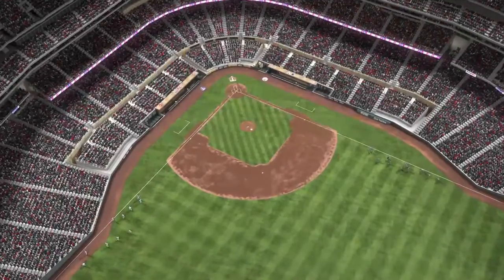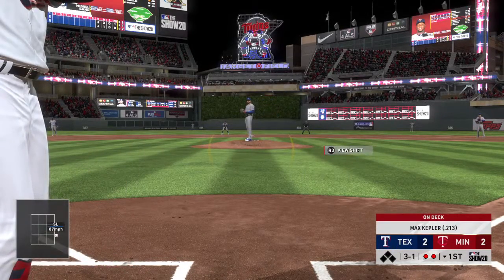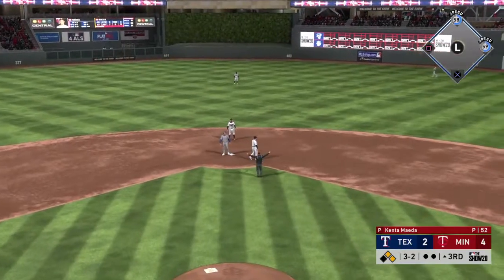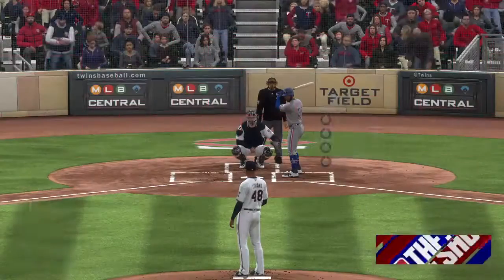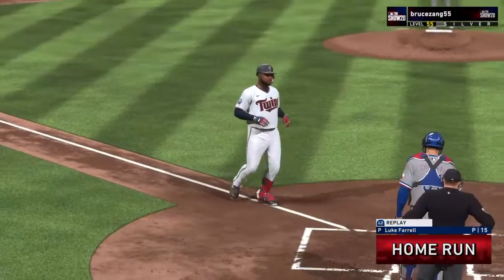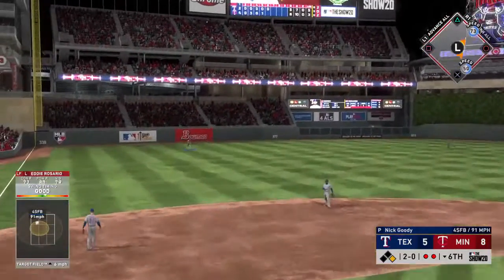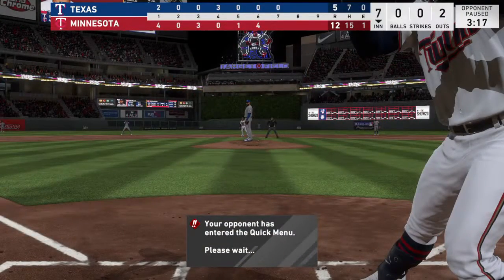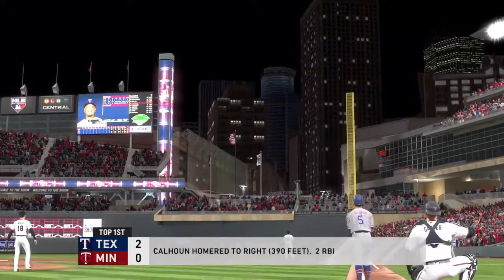더쇼20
김곰티비입니다. PS4, PC게임 라이브 아재 즐겜 방송